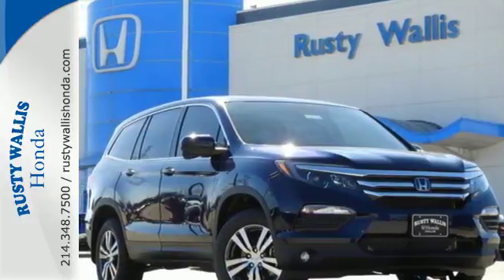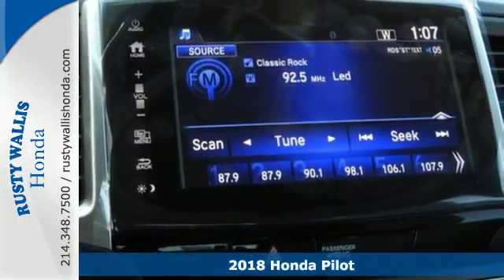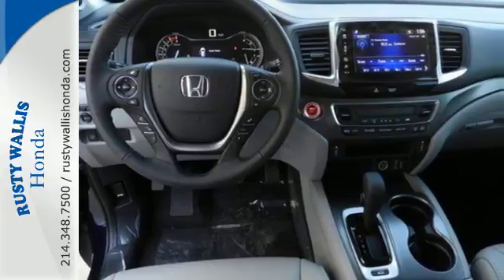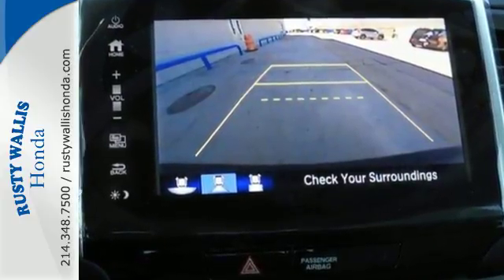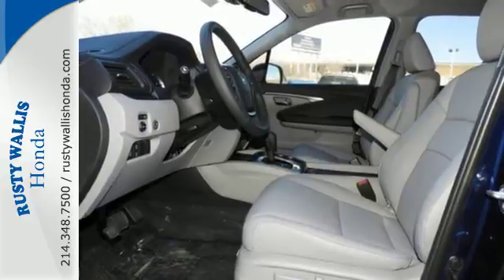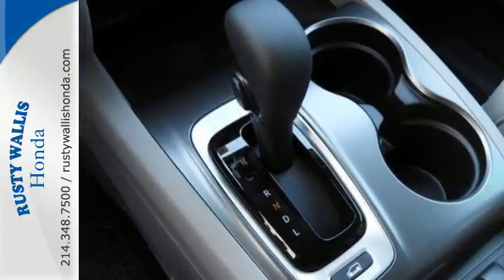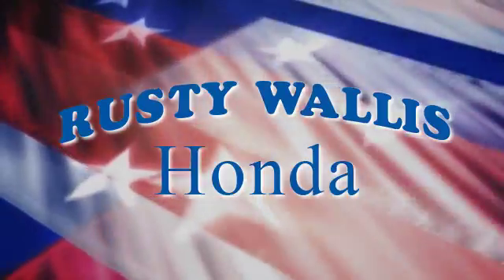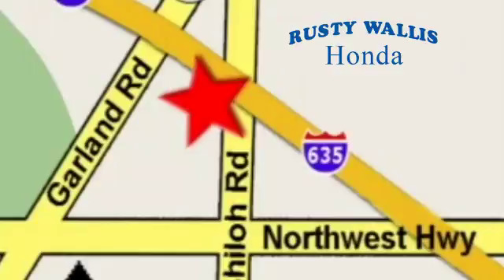2018 Honda Pilot Dallas TX Fort Worth, TX #180540 - SOLD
Year: 2018
Make: Honda
Model: Pilot
Trim: EX-L w/Honda Sensing AWD
Engine: 6 Cyl - 3.5 L
Transmission: Automatic
Color: Obsidian
Interior: Gray
Stock #: 180540
VIN: 5FNYF6H68JB003308

Address:
12277 Shiloh Road